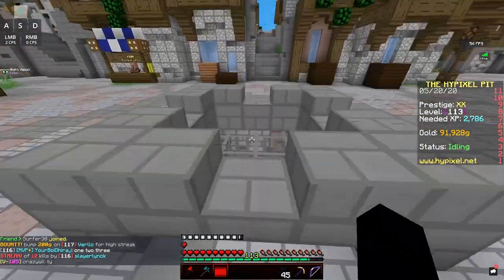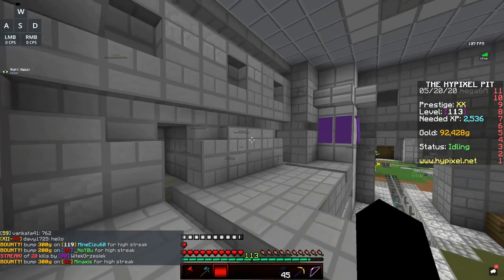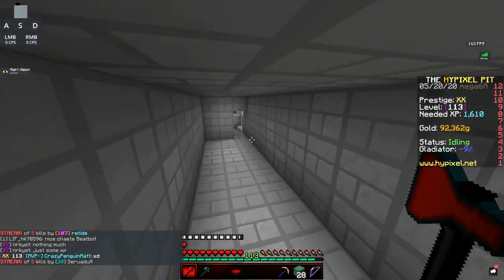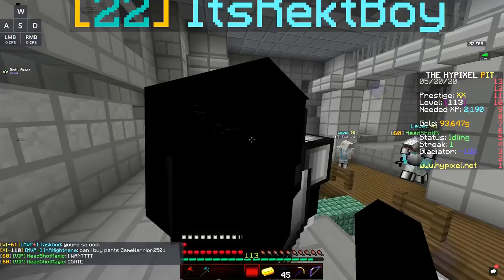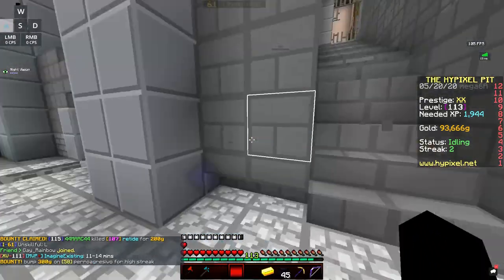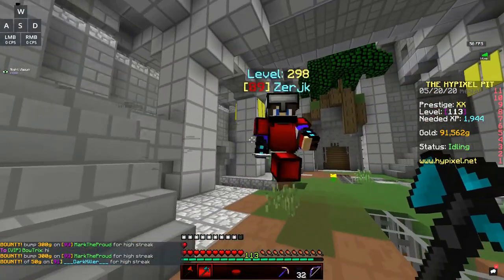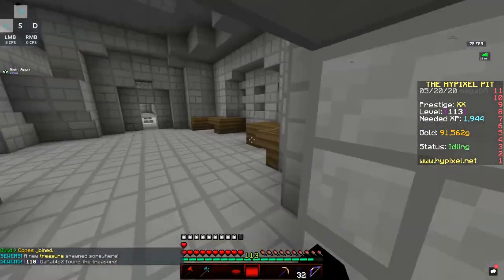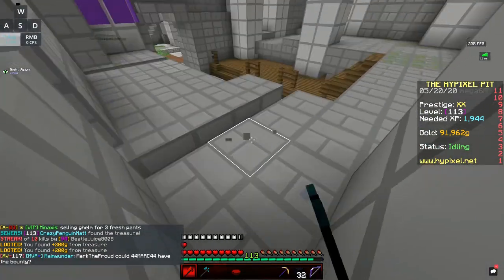The BEST Route To get SEWER Chests in Hypixel Pit!!!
Here is the best way to get sewer chests! I hope you like it.

Texture Pack: ShantVFinale 128x Red (Badlion Pack)

My cringy voice.